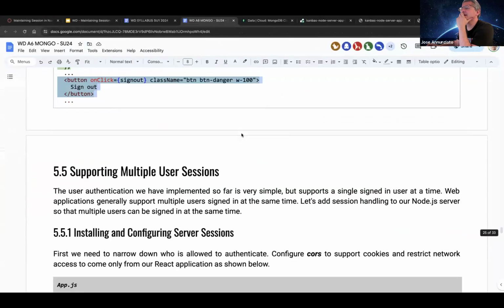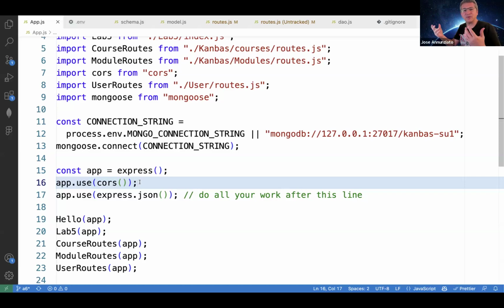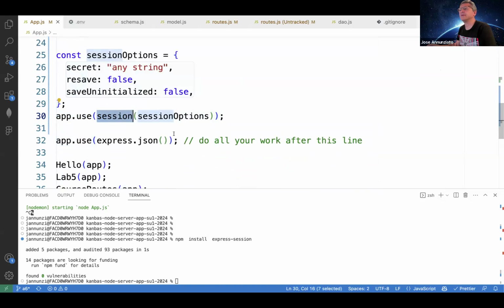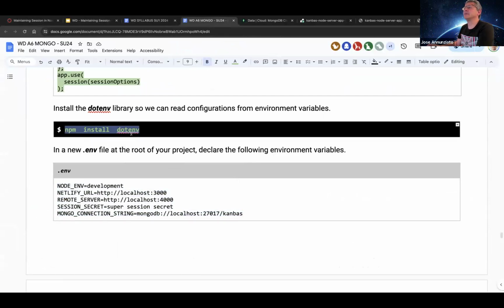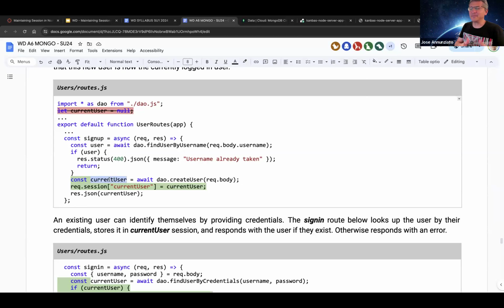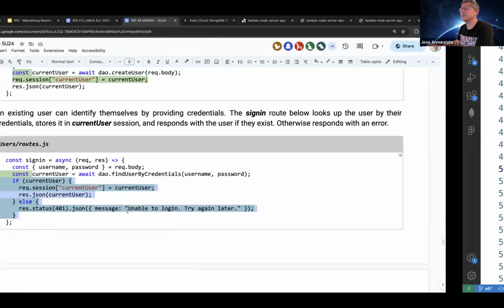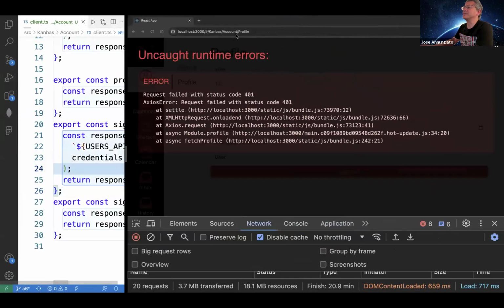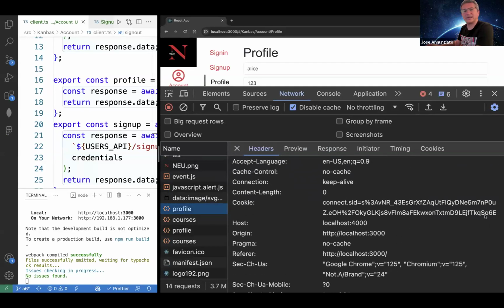Implementing Multiple User Signin using Express Session